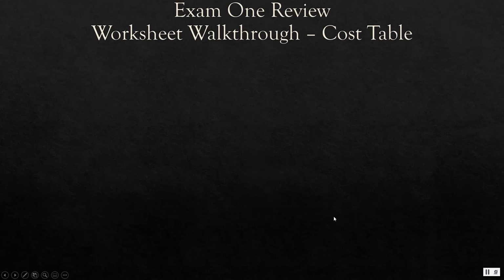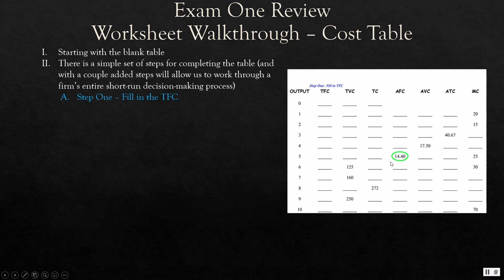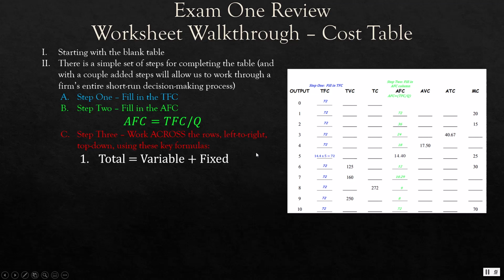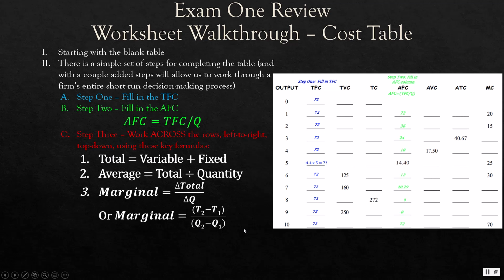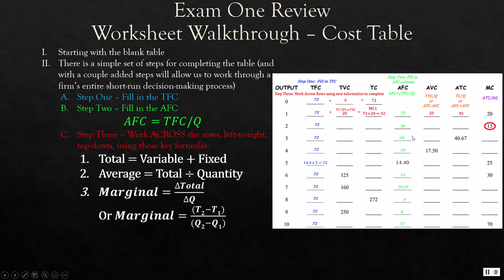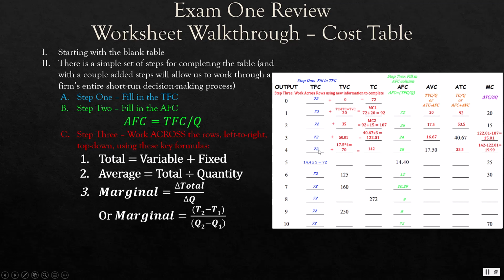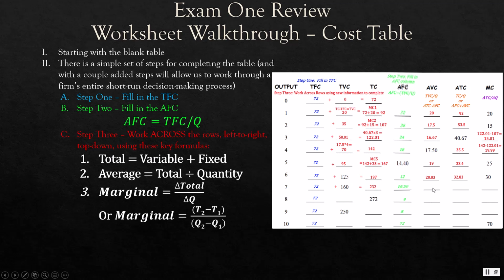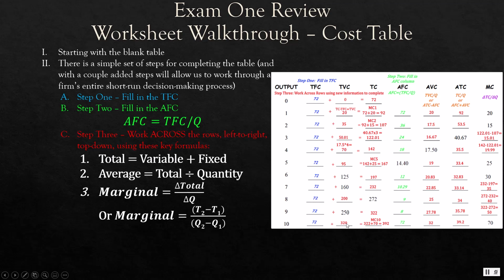Cost Tables for Skittles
It's a video explaining cost tables...